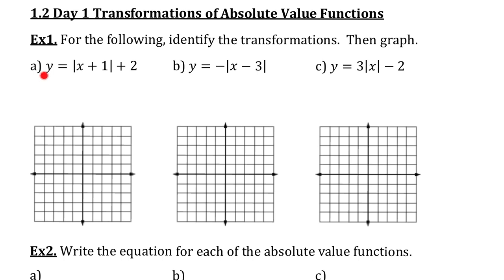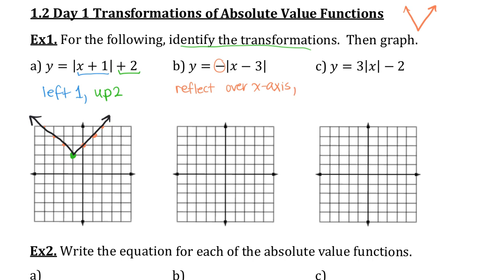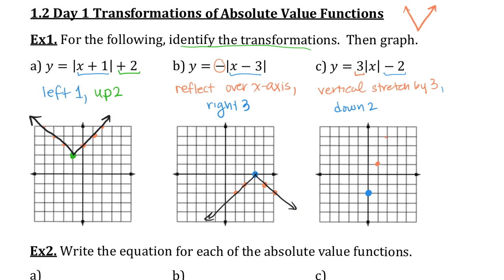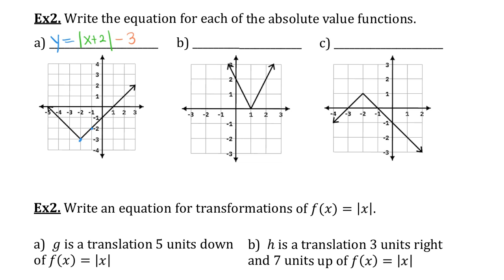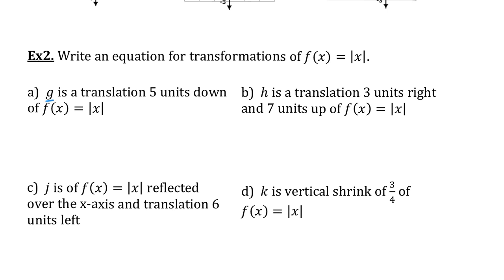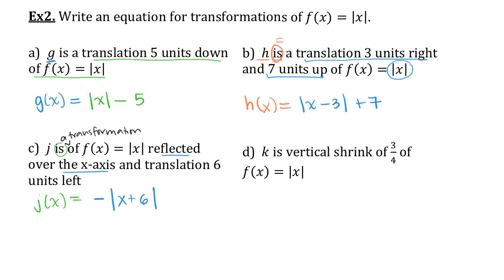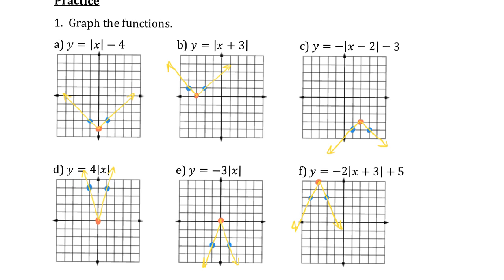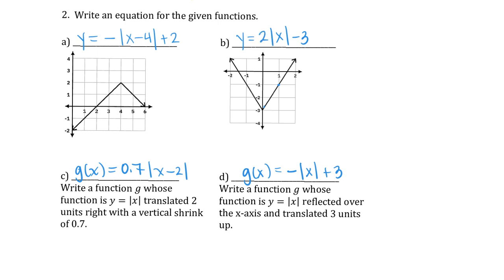1.2 Day 1 Transformations of Absolute Value Functions